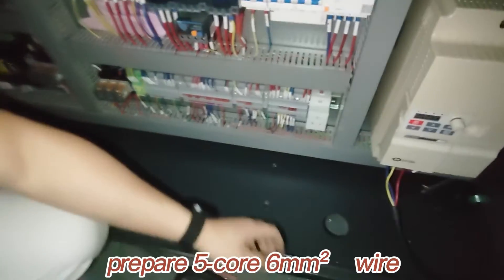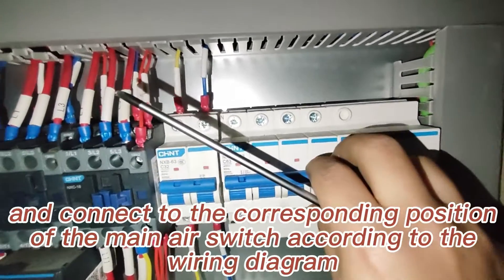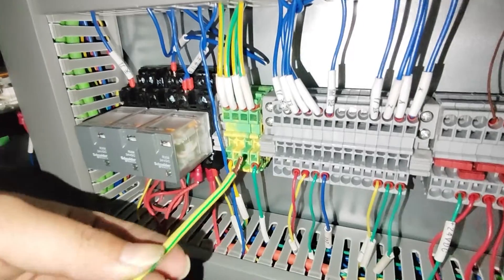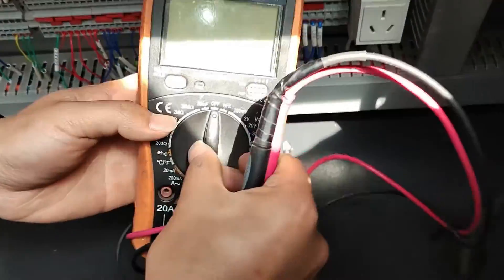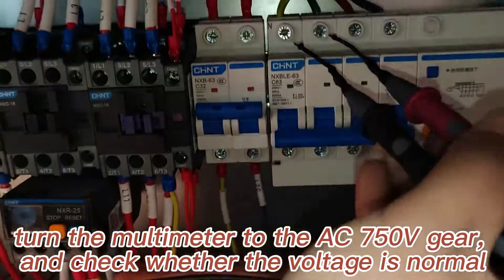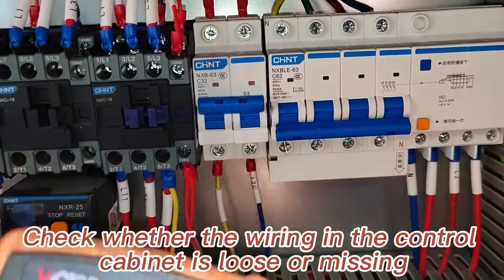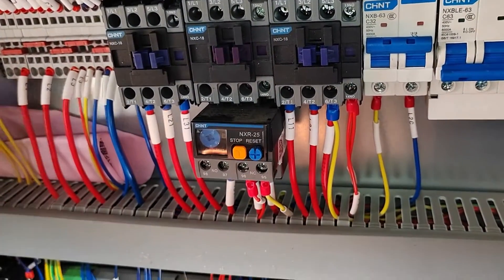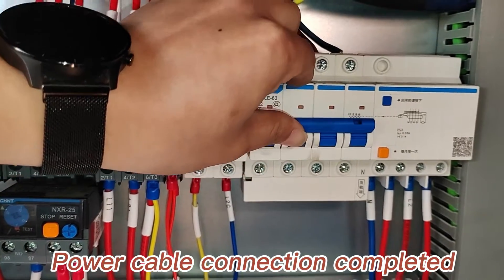5电源线连接